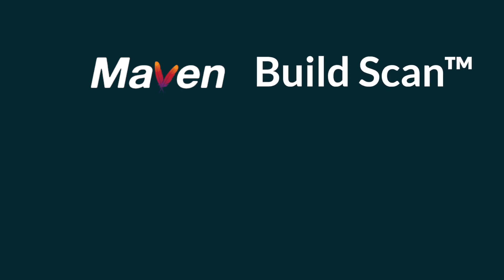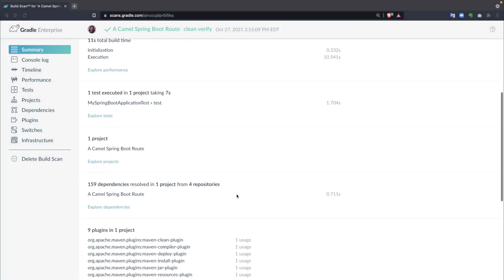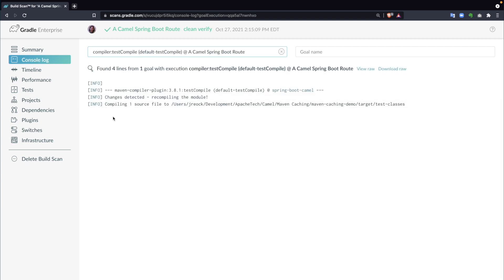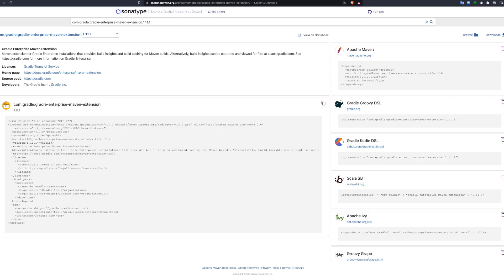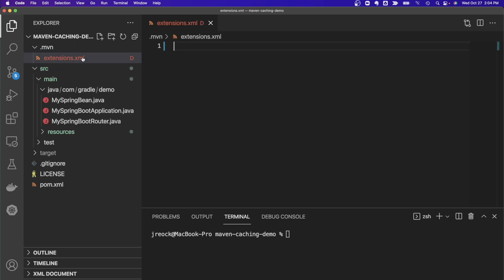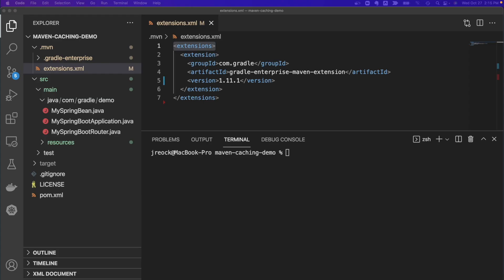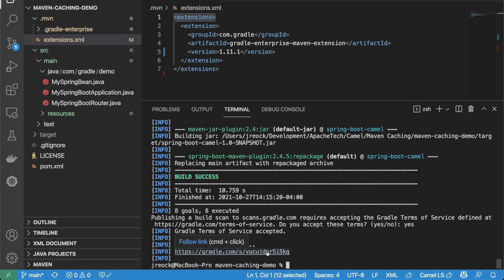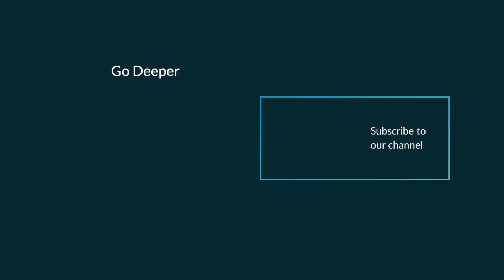Getting Started with Maven Build Scan for Troubleshooting Build Failures and Performance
Video Description:

Build scans are an important tool for developing and maintaining Maven builds. They provide insights into exactly what your builds are doing, helping you identify problems with the build environment, performance, and more. They can also help you understand and improve the build more generally, and make collaborating with others easier.